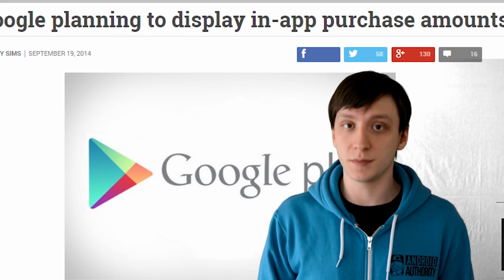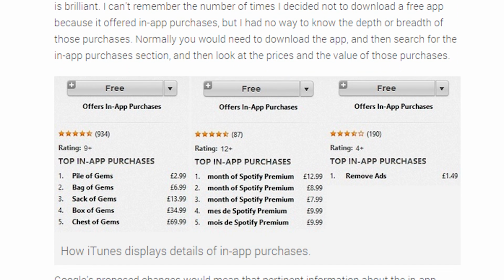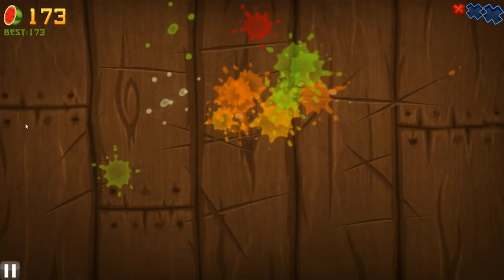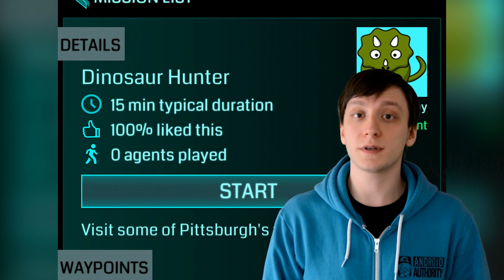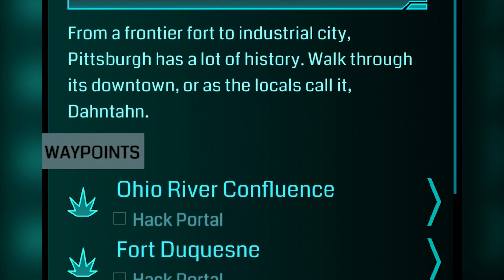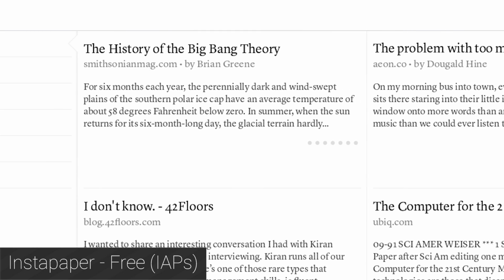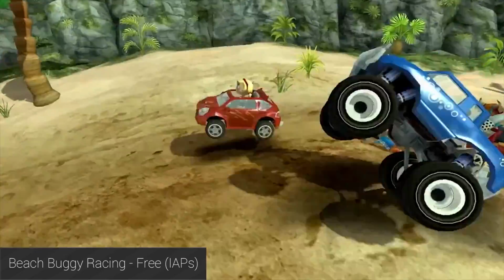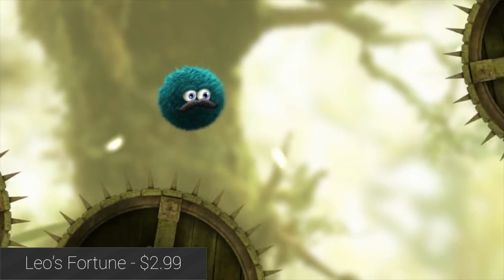Ingress Missions, IAPs displayed in the Play Store finally, Android on ChromeOS - Google Play Weekly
Join us this week as we talk about the huge Ingress Missions update, running Android apps on ChromeOS, and the Google Play Store finally showing you in app purchases!

Check out the latest Android Authority deals!

Check out the Android Authority community!

Get your Android Authority merch!